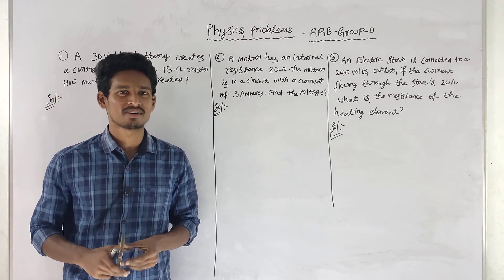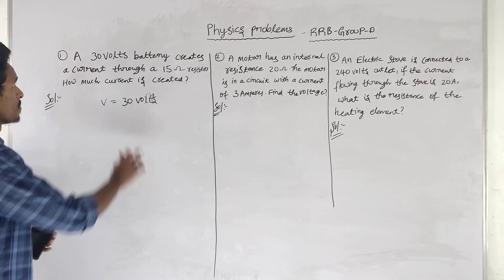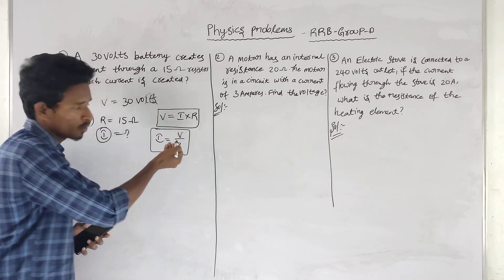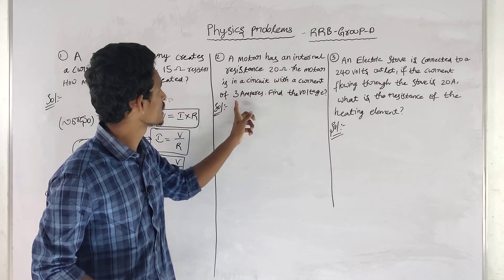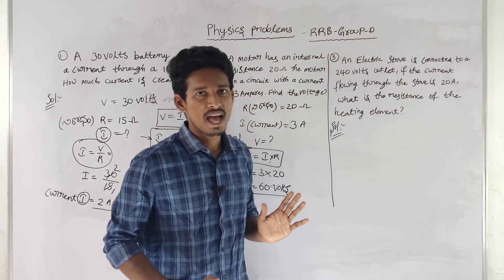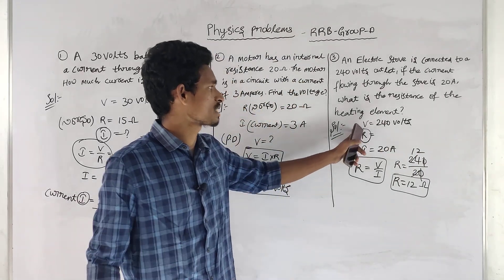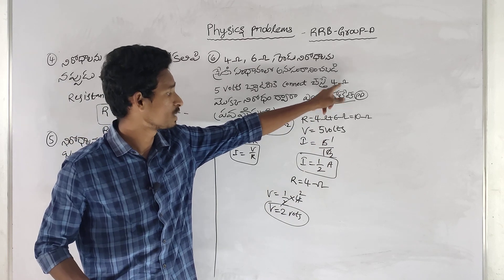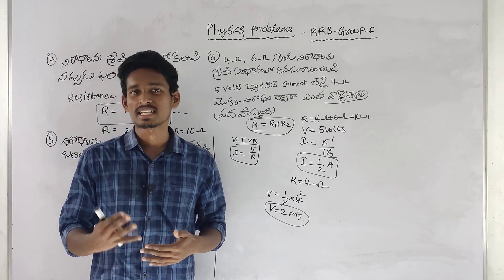RRB GROUP D|| PHYSICS ASKED PROBLEMS rrb groupd rrcgroupd2022 rrc hubli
RRB GROUP D|| PHYSICS ASKED PROBLEMS
RRB GROUP Concave Mirror - Images|| Physics guarentee marks

rrb group d physics problems
rrb group d physics classes in telugu
rrb group d physics lens problems explanation
rrb group d physics sums analysis
rrb group d chemistry
chemistry EQUATIONS explanation
rrb group d
rrb group d lens problems
rrb group d mirror problems
rrb group d physics classes
physics problems for group d
physics classes for group d
rrb physics
important physics classes for rrb group d

important classes for railway
important physics problems for group d
important physics problems
today paper analysis
important physics classes for group d